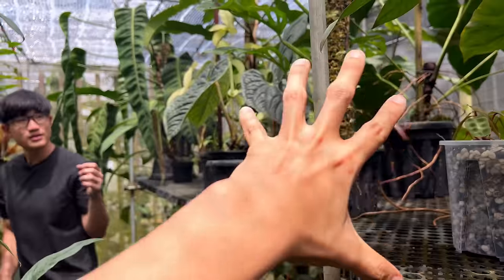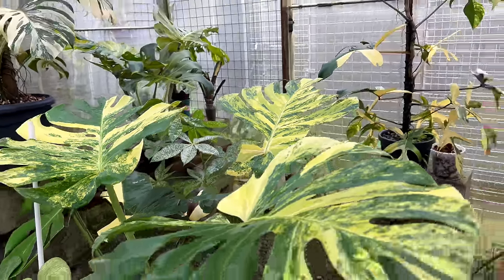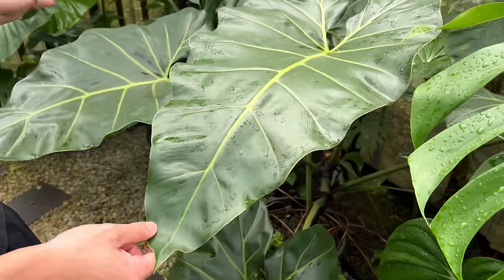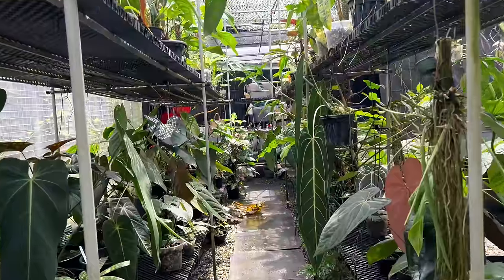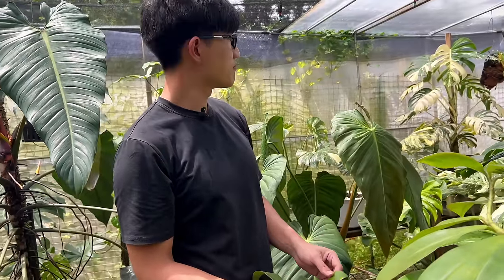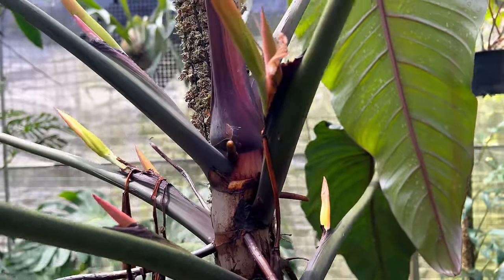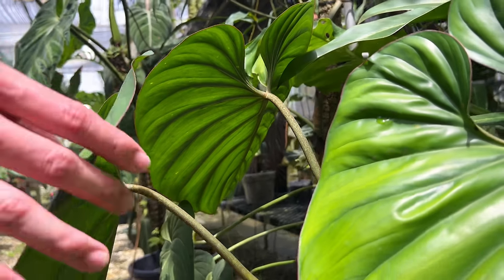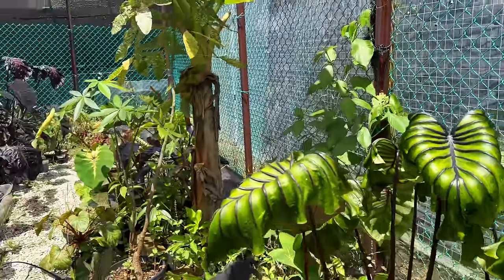HUGE Aroids In A Tiny Singapore Garden | Tips On How To Grow Them FAST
If large aroids tickles your pickle  , this episode is made for you. I visit a tiny garden in Singapore filled with INSANELY  huge aroids. Our host Jon and Eun are quite new to the hobby, but have quickly mastered plant care, which they are generous enough to share. If you want to know their secrets on sizing up their aroids quickly, you will have to be all ears throughout the tour. you will also be rewarded with discovery of interesting and rare aroids.

There’s a cool encore all the way at the end of the video if you stick around.